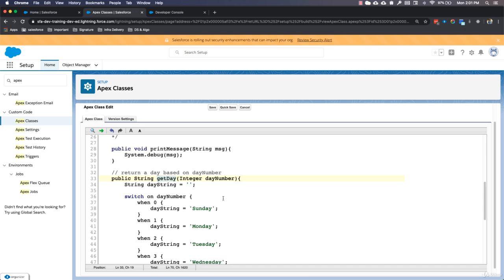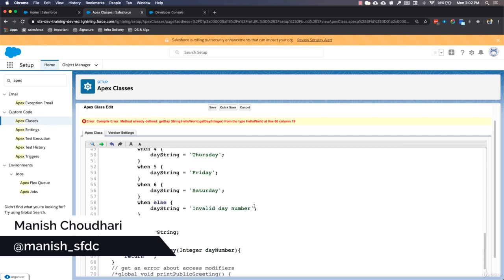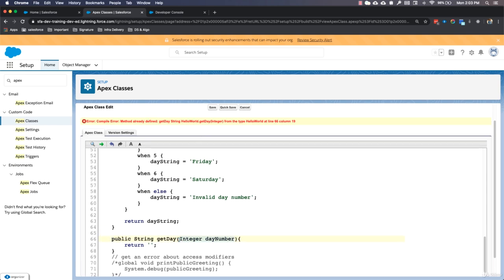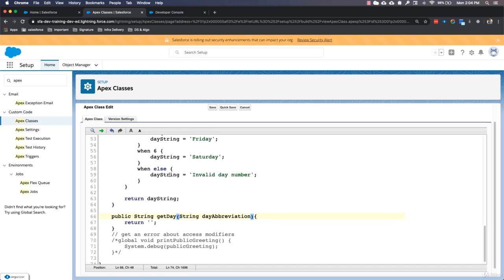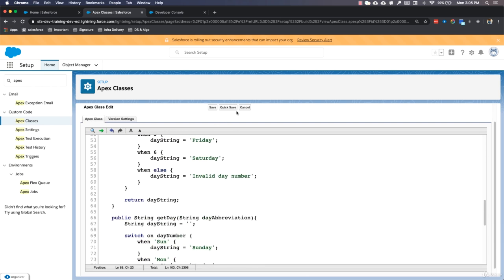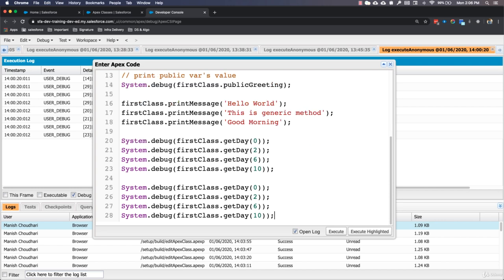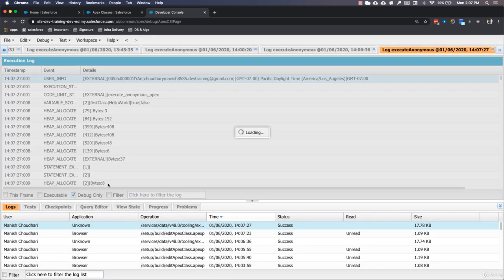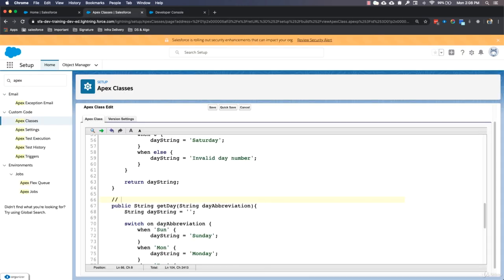7 Polymorphic Methods